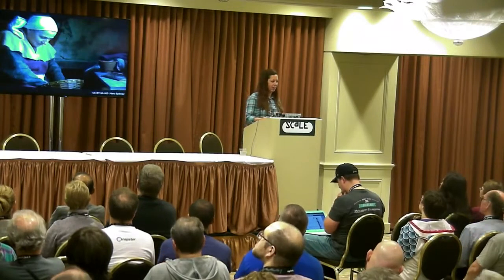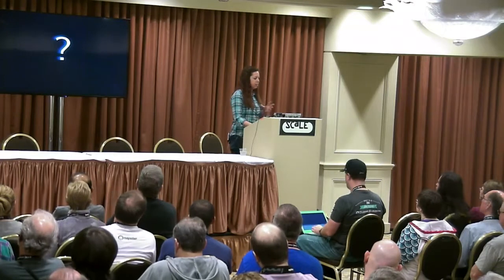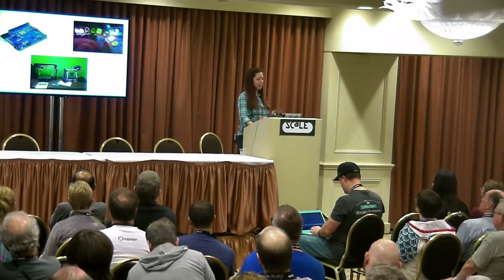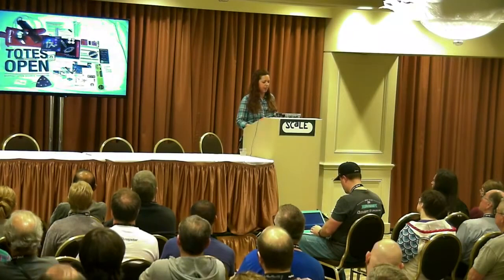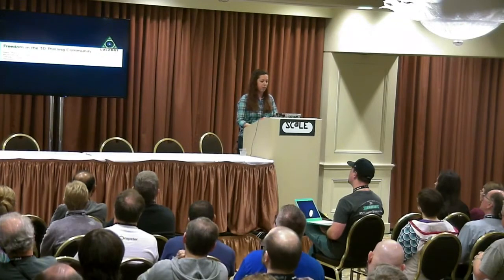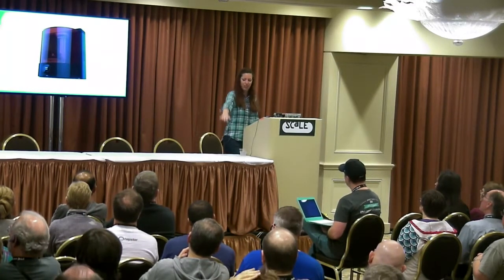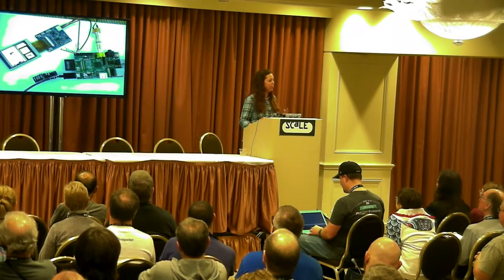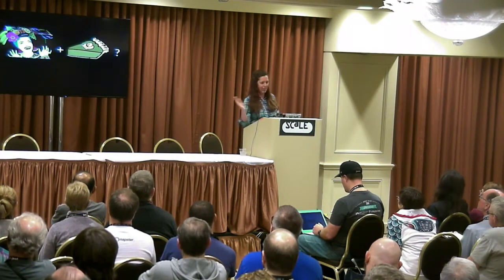[SCaLE 13x] Ruth Suehle | Makers: The Next Frontier for Open Source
Ruth Suehle talks at Scale 13x 2015 about the Next Frontier for Open Source

Date: 22 Feb 2015
Room: La Jolla